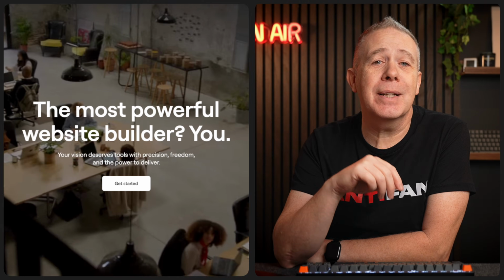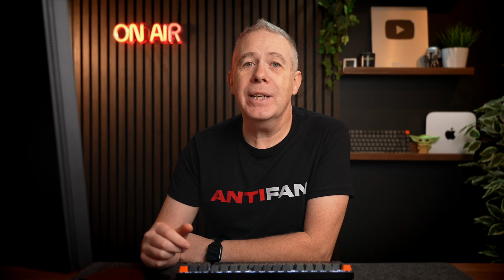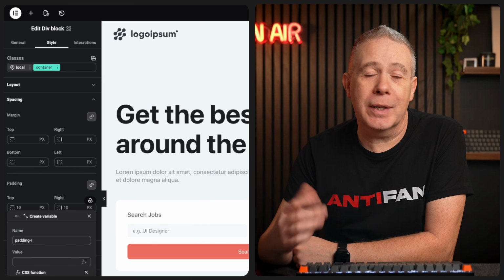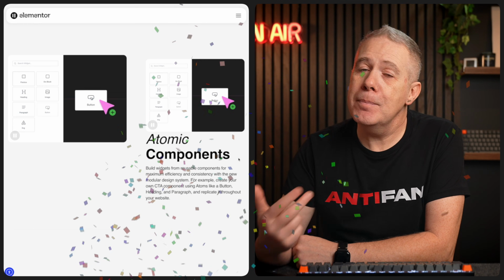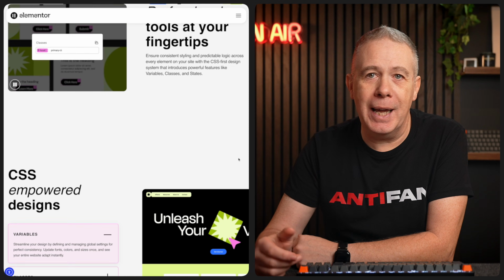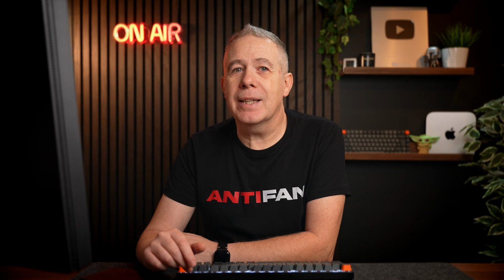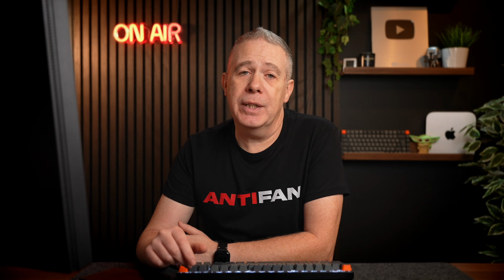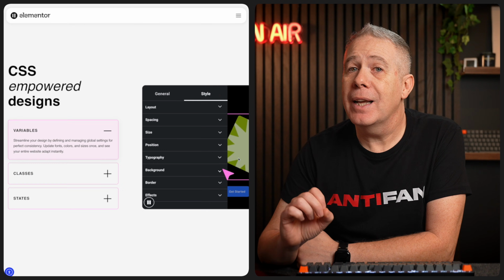New Elementor Editor v4 Review - Sarcastic Edition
Elementor 4 has arrived, and it’s bringing some big changes with it – along with a healthy dose of dry humour.

In this video, we take a sarcastic yet informative walkthrough of the new “CSS First Atomic Editor” and explore what’s actually improved over version 3.

From ditching the tangled widget styling of previous versions to embracing reusable classes, cleaner markup and proper design systems, Elementor finally seems to have grown up (sort of).

We also look at the perks and perils of mixing version 4 elements with legacy widgets. Ideal for web designers, developers, and WordPress users who appreciate a side of wit with their tech updates.

► WORDPRESS PLUGINS ◄